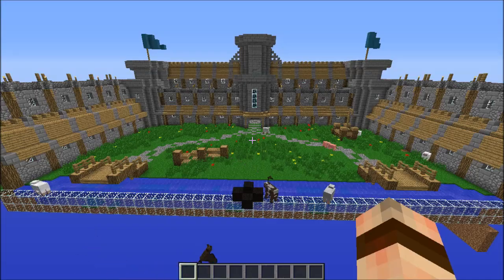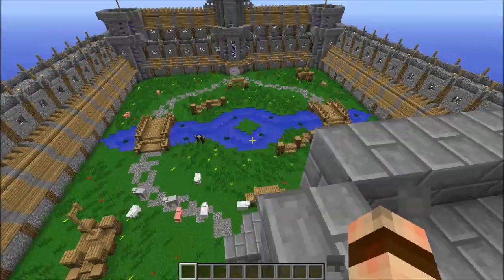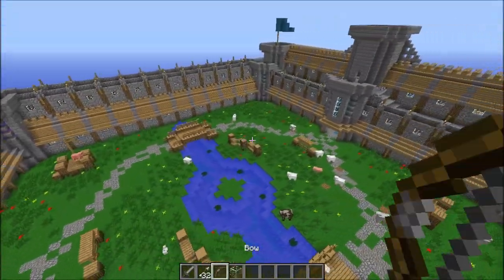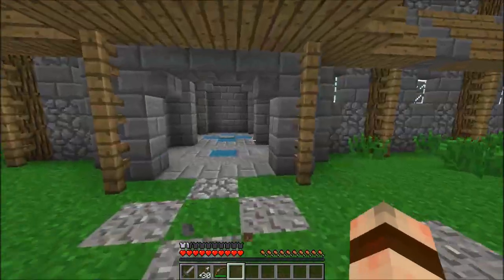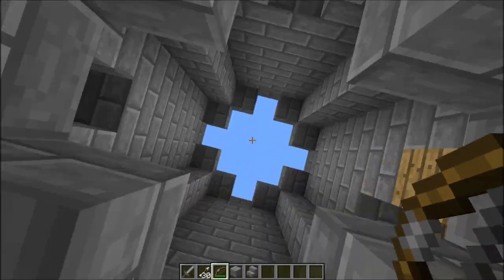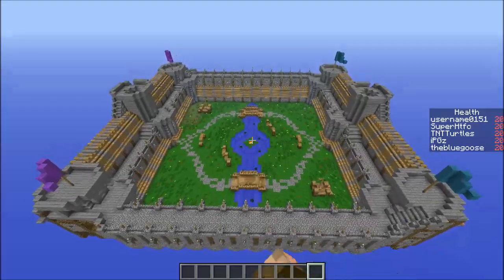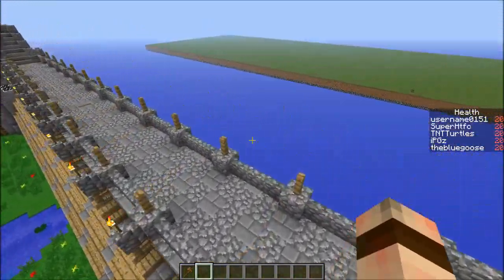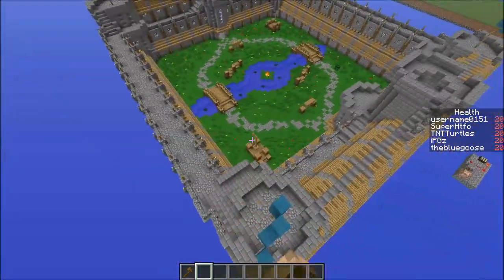BLITZ Map Making :: Episode 3 :: Progression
This is a series where the aim it to create a map for Blitz which is a gamemode on the Overcast Network server, i'm hoping the factor of this being public will push me to fully complete and finish the project unlike many of my other creations.

Feedback is always welcome and can effect the way the map will turn out massively!

x x
x x